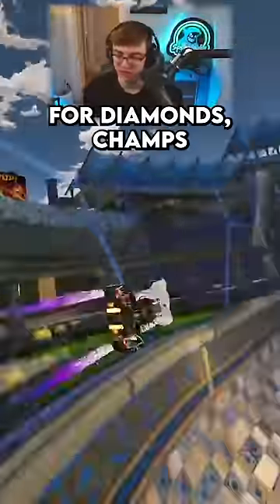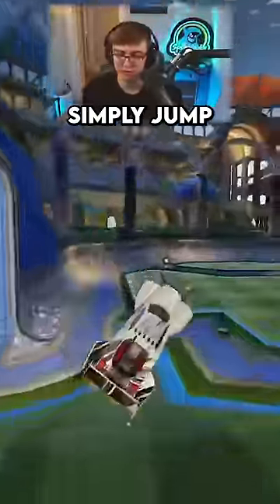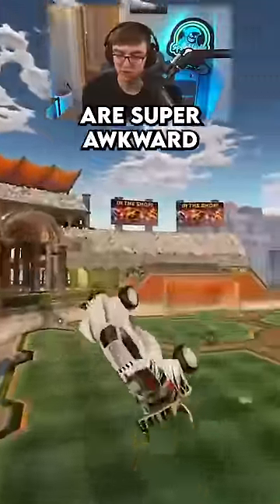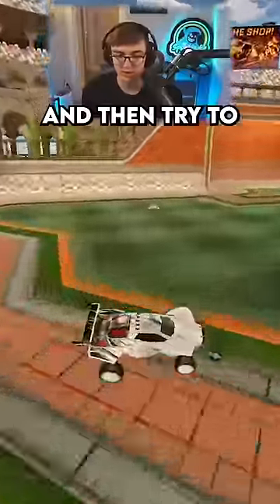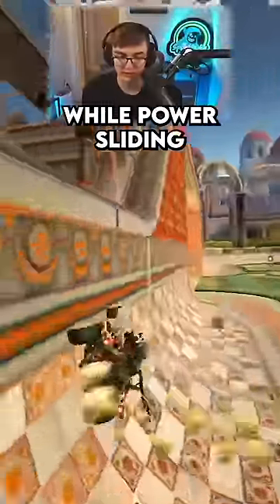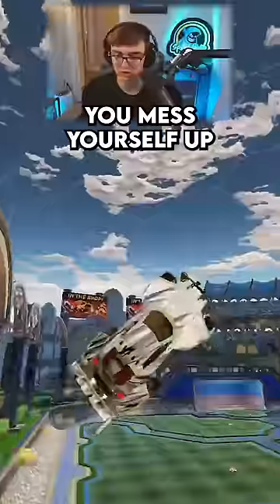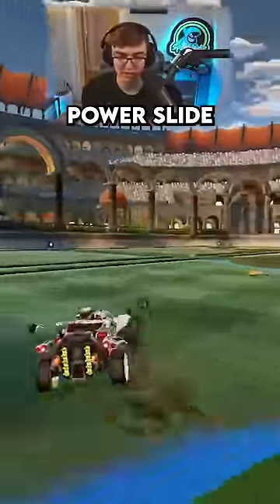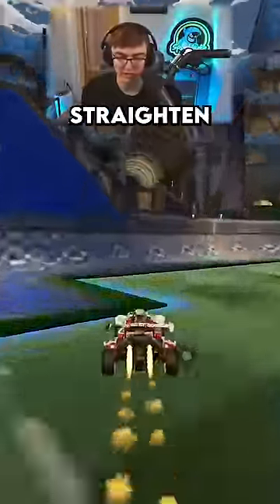THIS Drill Will 3x Your Speed | ROCKET LEAGUE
👇My Gear 👇
🎵🔌Where I Get My Music:
🎞️Edited By: DelayKnee
Thanks for reading :)
- SpookLuke 👋